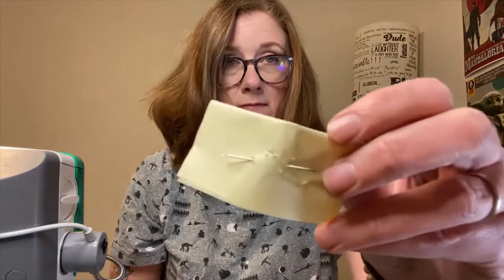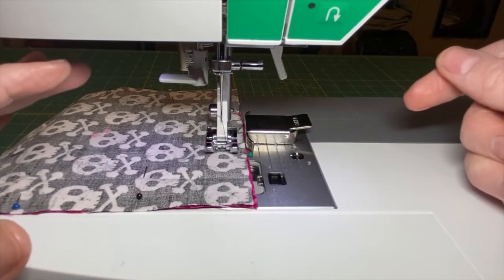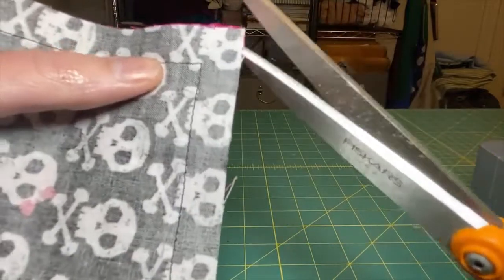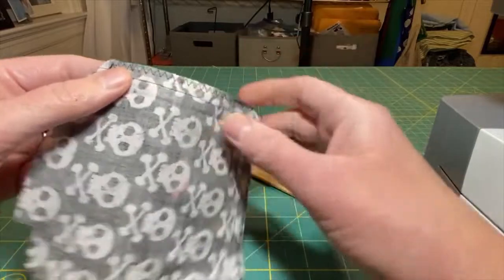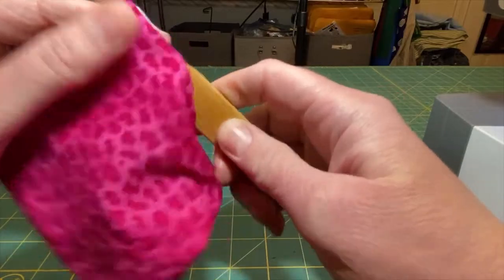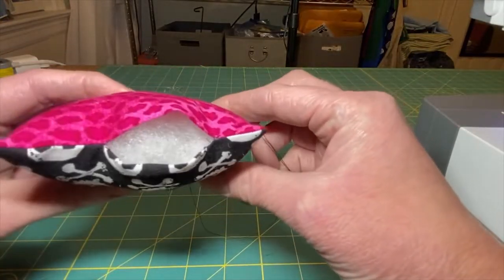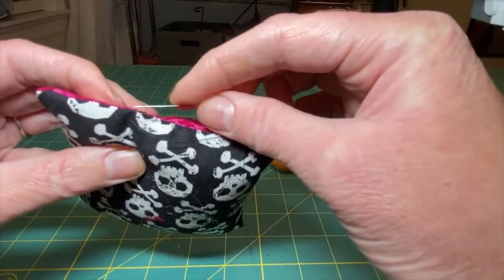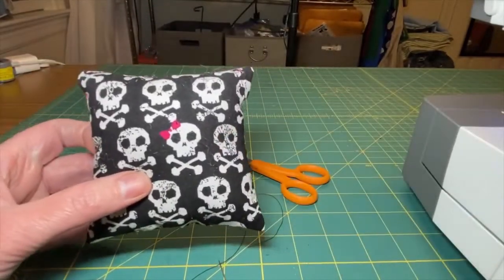Let's make a pillow! [Explicit Language]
Hand stuff. Cramming things in there. Flaps. Turning corners.

Today, we're gonna make a pillow! Here's what you'll need (besides the obvious shit):

Woven fabric (2 pieces) cut to one inch larger than the size of your pillow
Fiber fill (aka poly fill)
Pins
Hand needle
Point turner or dull pencil

You can size up to whatever size pillow you want or you can make a tiny one as a pincushion or a pillow for your hamster. Regardless of the size, you're making a thing and that's fucking awesome! I'm so proud of you.

Share your makes on Instagram yousewcan or tag me @you.sew.can